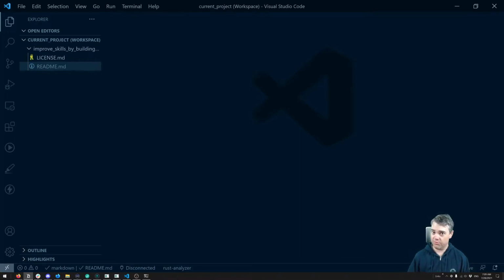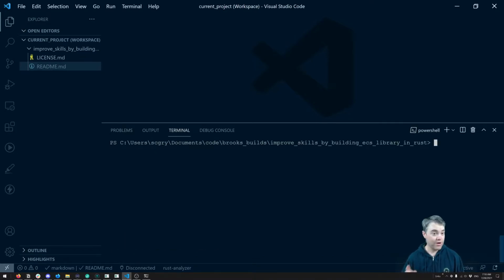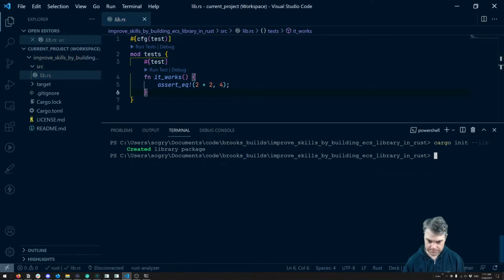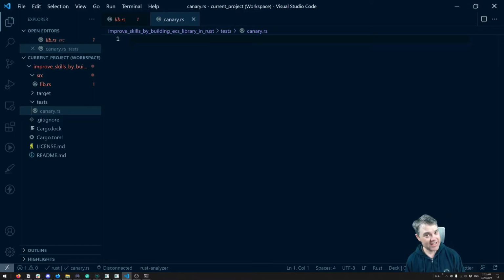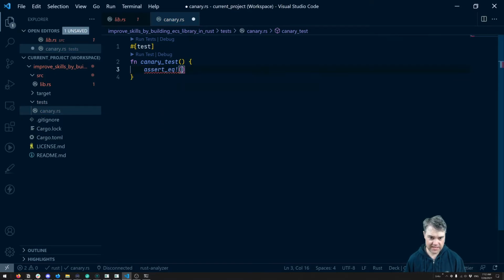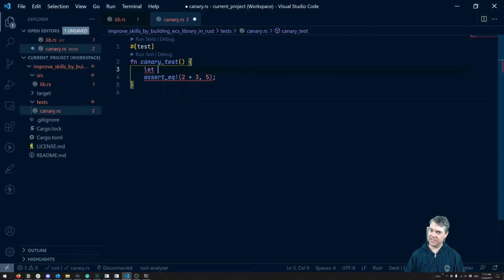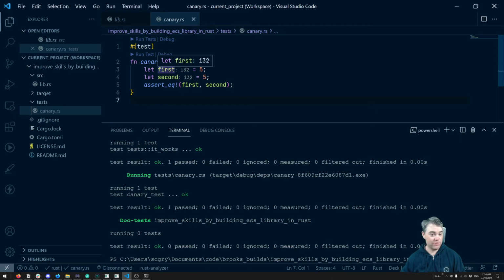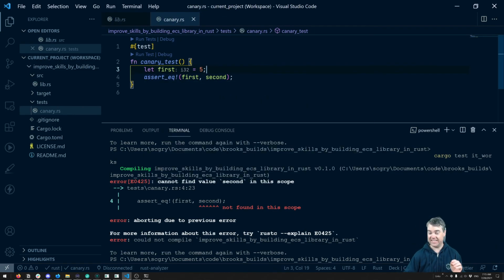Hello World - Improve your Rust skills by making an ECS library